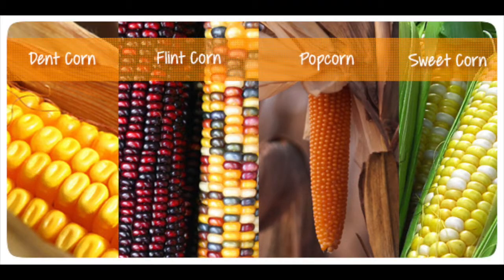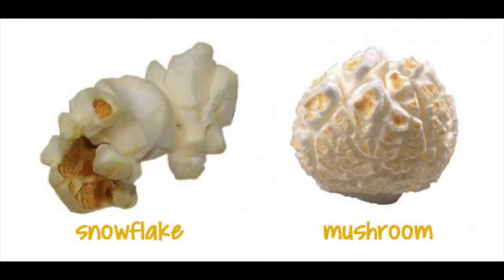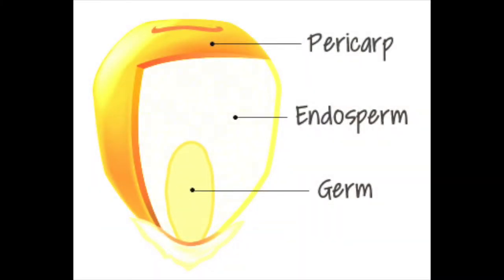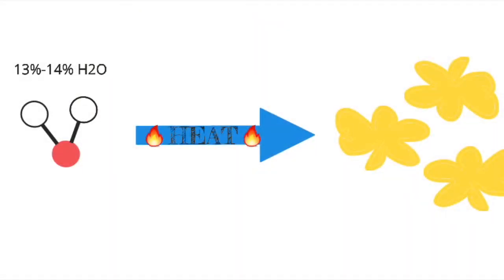The Chemistry of Popcorn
Created by: Ashley and Julie

Slow motion popcorn video was created and borrowed by Warped Perception, go check out their channel!